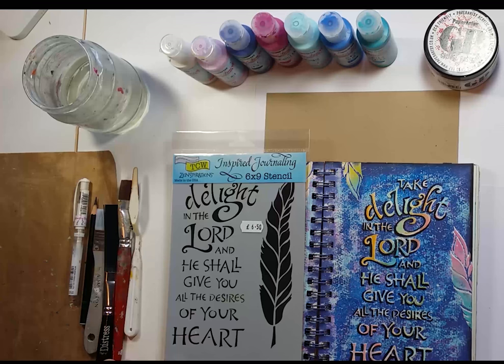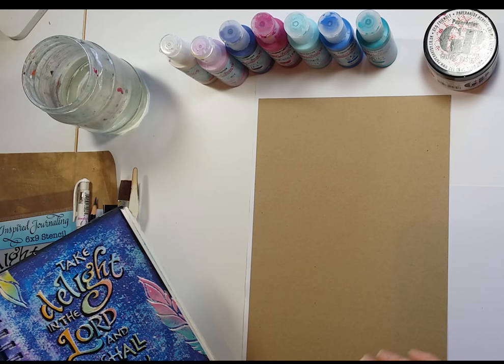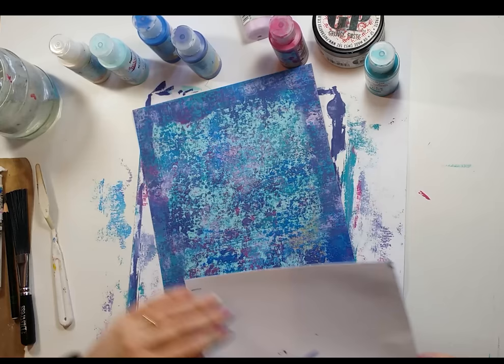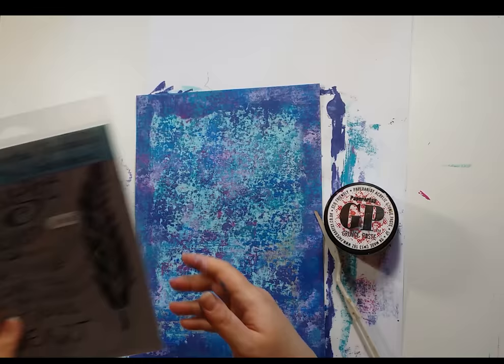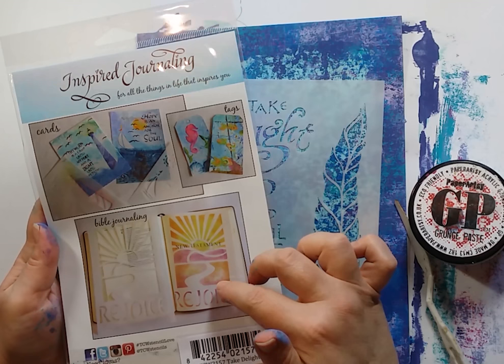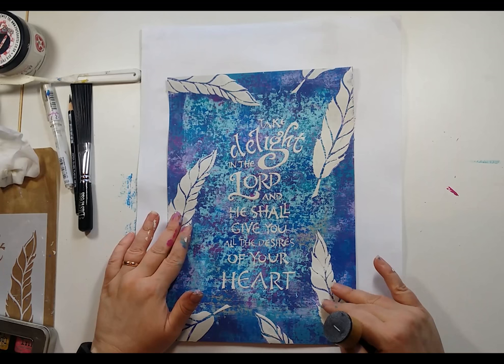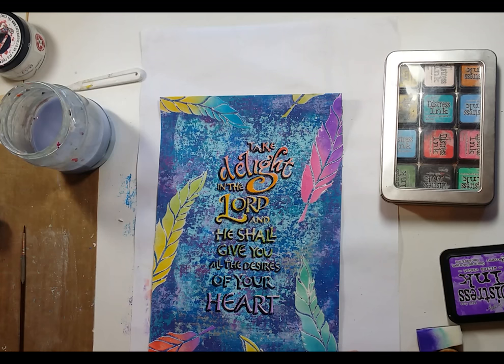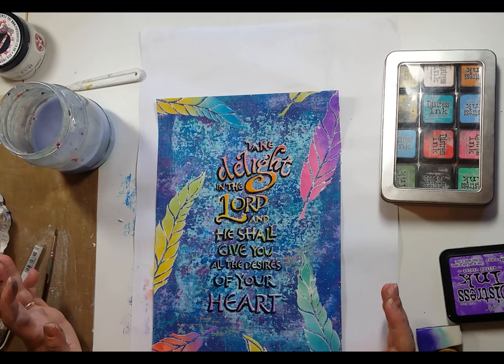Delight in the Lord - Christian craft project by designer Erica Evans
Christian Craft Project by Craft Designer Erica Evans - Project background singing from Tom Evans - Created for the everydayforjesus . Stencil by The Crafter's Workshop